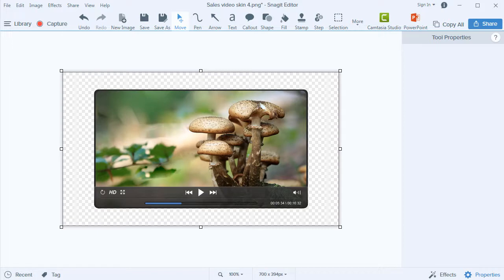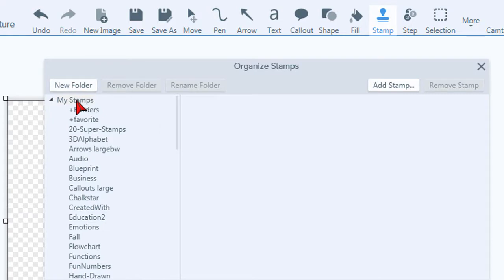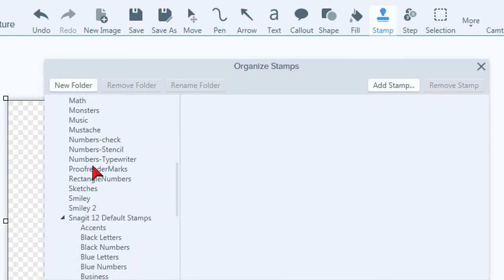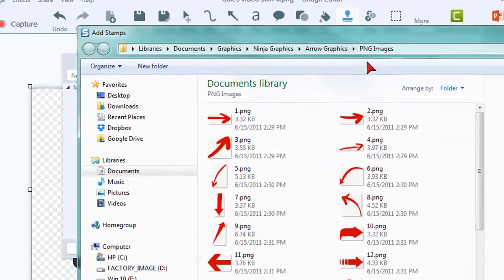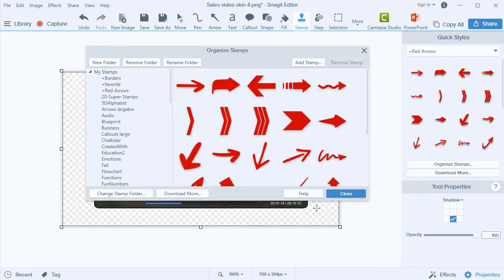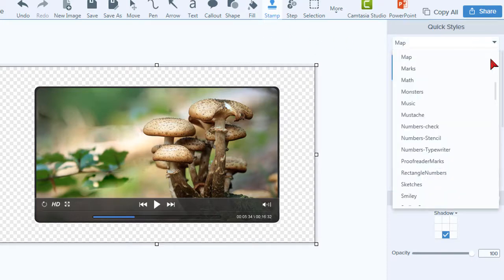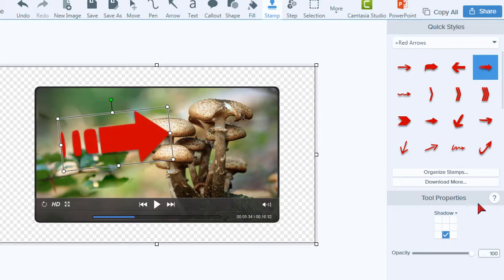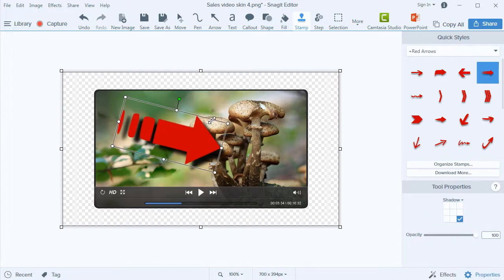Add Images to Snagit Stamps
Add your own images to Snagit Stamps